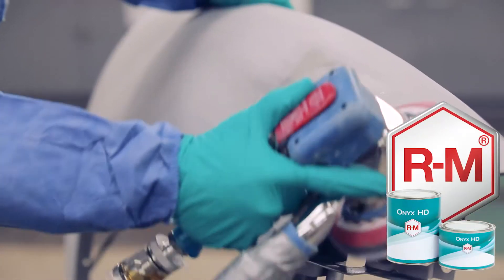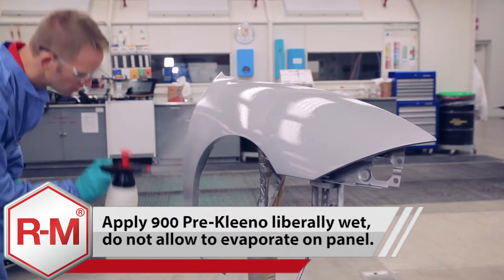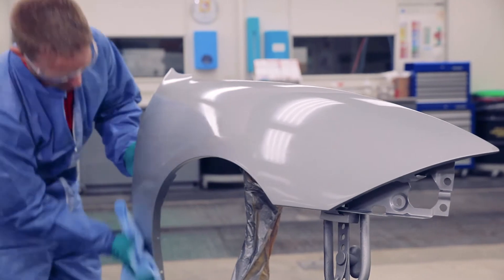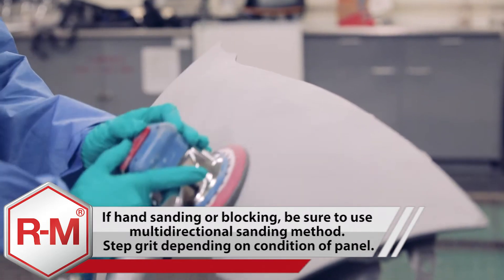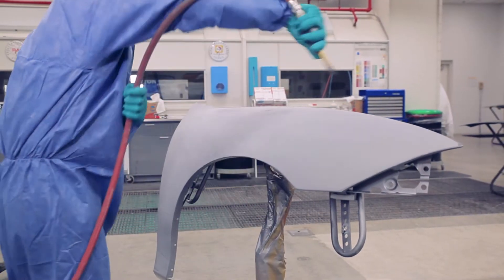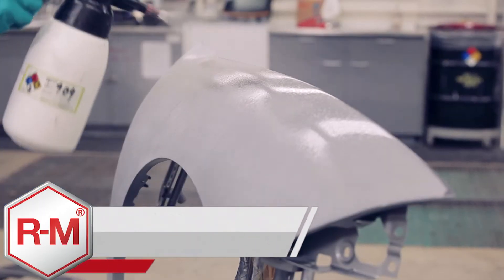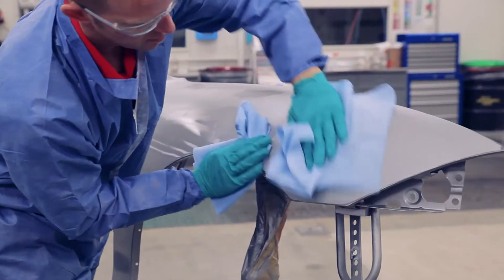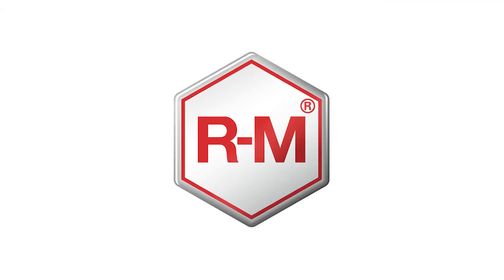Proper Panel Preparation For Refinish WIth R-M®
Onyx HD delivers the quality finish your customers demand. This one-of-a-kind system lets you complete a typical repair as fast as most conventional solventborne basecoat systems, when properly used.

Bottom line: The Onyx HD Solventborne System meets all current and future regulations with no special equipment required. You’ll see the results in the better throughput in your shop – and in the faces of your satisfied customers.